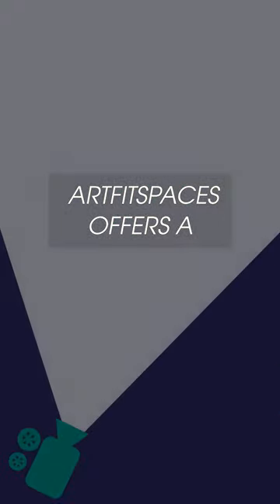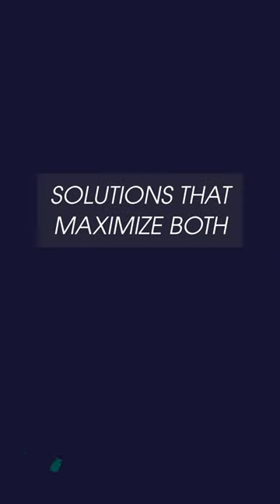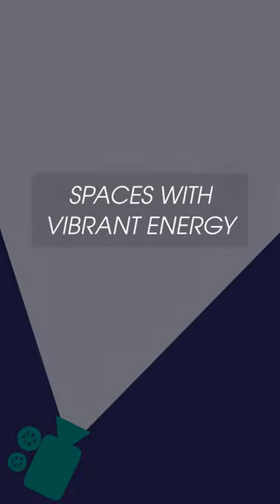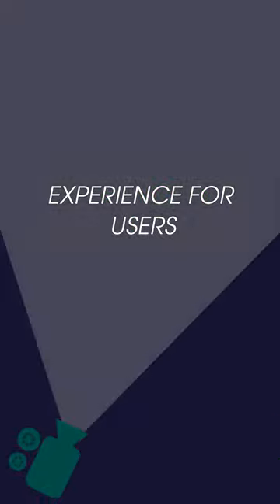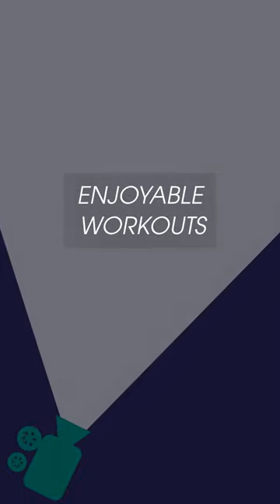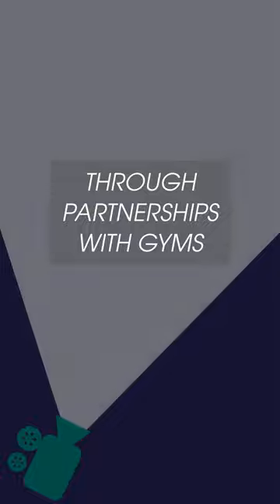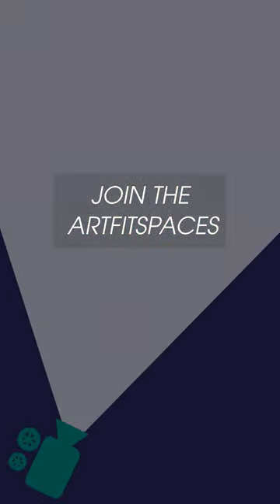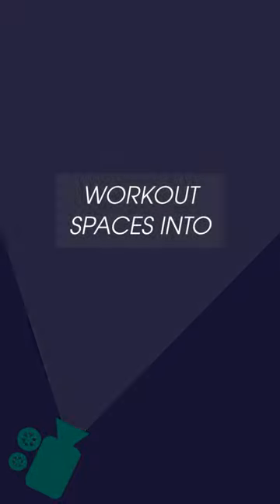How can art redefine your fitness experience? artfitspaces elevating fitness through artful design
How can art redefine your fitness experience?
 🚨 ArtFitSpaces offers a comprehensive approach to optimizing fitness spaces through artistic innovation.
 🚨 With our expert team of designers and fitness professionals, we create customized solutions that maximize both functionality and aesthetic appeal.
 🚨 From murals and sculptures to interactive installations, our designs infuse fitness spaces with vibrant energy and creativity.
 🚨 But ArtFitSpaces isnt just about appearances; its about enhancing the overall fitness experience for users.
 🚨 By strategically integrating art into workout environments, we stimulate motivation and engagement, leading to more effective and enjoyable workouts.
 🚨 Our startup provides turnkey services, including consultation, design, implementation, and ongoing support, to ensure a seamless transformation process for our clients.
 🚨 Through partnerships with gyms, wellness centers, and corporate offices, ArtFitSpaces expands its reach to a diverse range of fitness enthusiasts.
 🚨 Join the ArtFitSpaces movement and embark on a journey to redefine fitness in a way that inspires, motivates, and energizes. Together, well transform ordinary workout spaces into extraordinary experiences.

Discover how ArtFitSpaces revolutionizes fitness environments by blending artistic creativity with efficient space utilization. Our startup empowers gym owners and fitness enthusiasts to transform mundane workout spaces into inspiring hubs of energy and motivation.